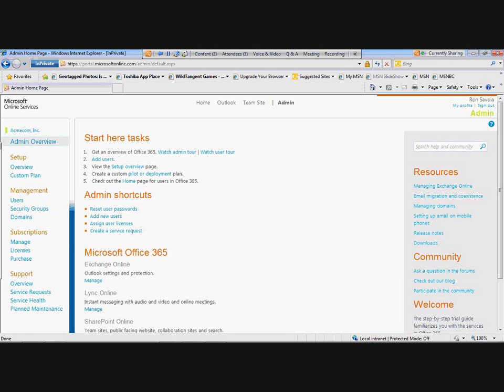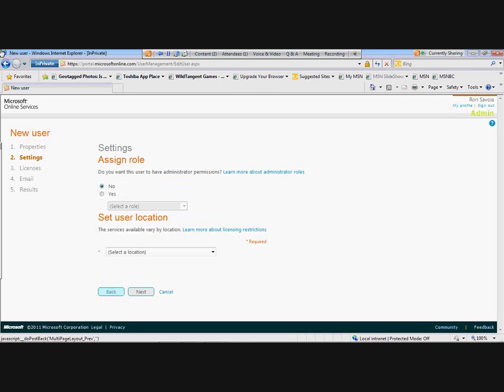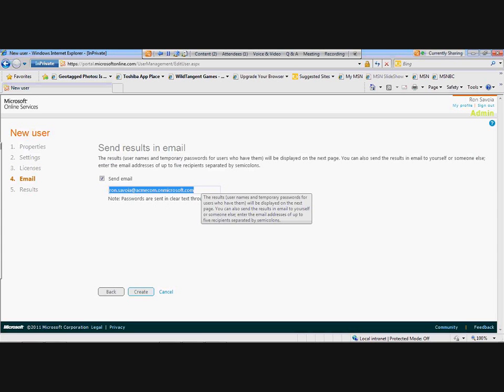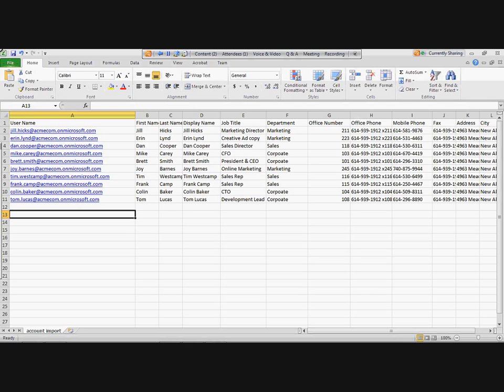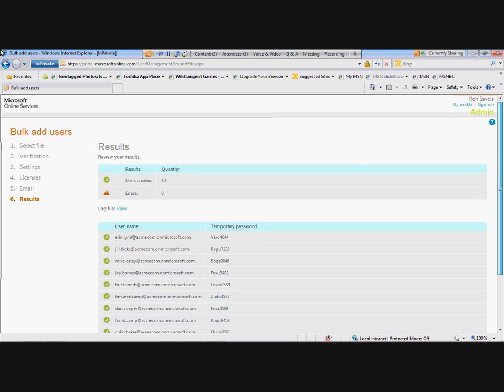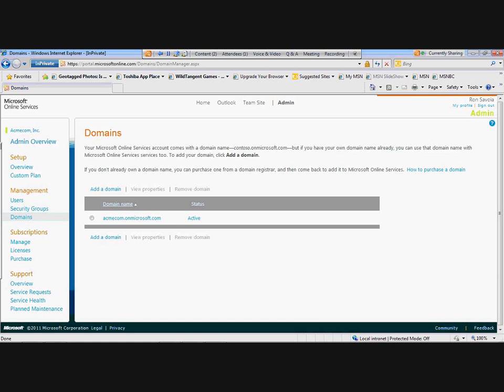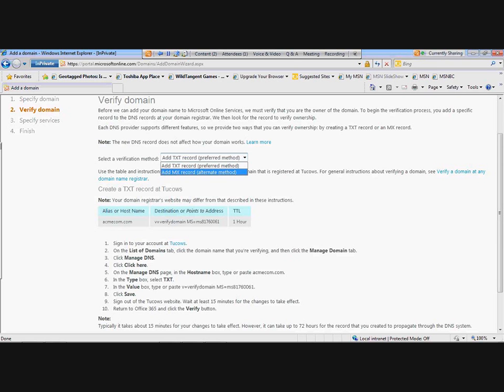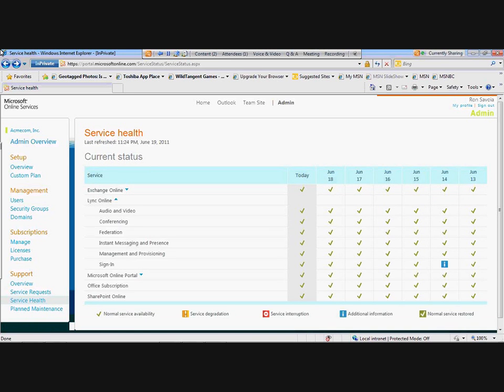Microsoft Office 365 General User Administration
Webinar on how to complete basic user administration tasks in Microsoft Office 365